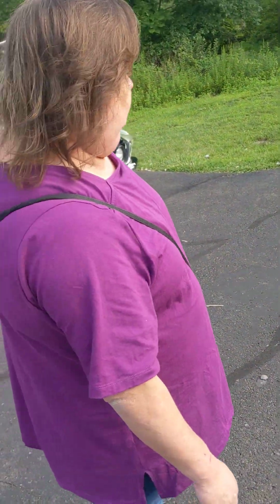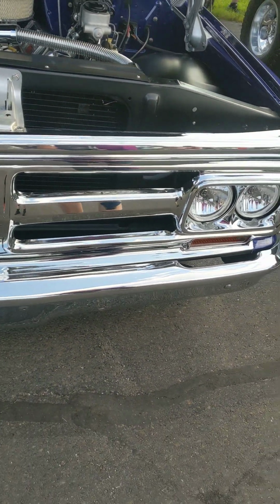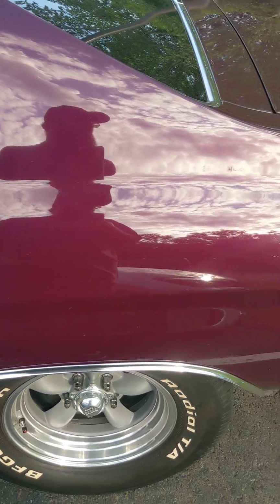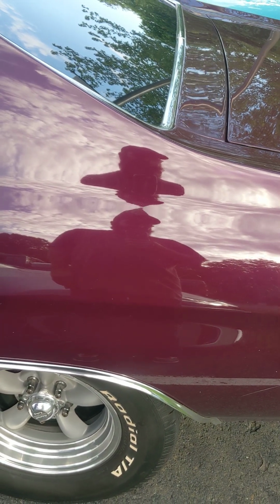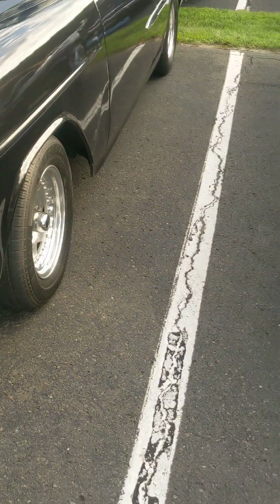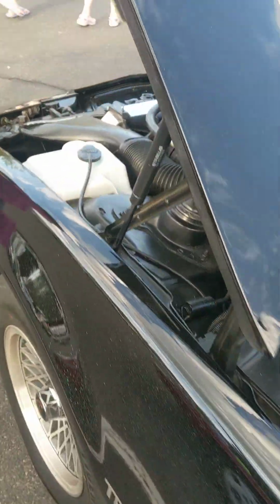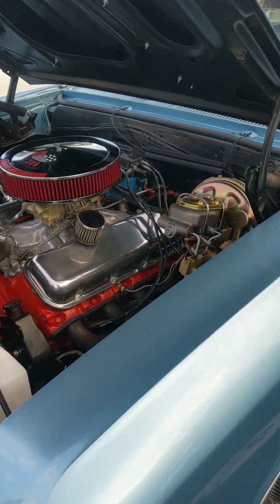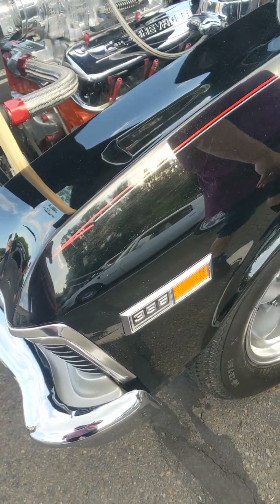horsham's night out